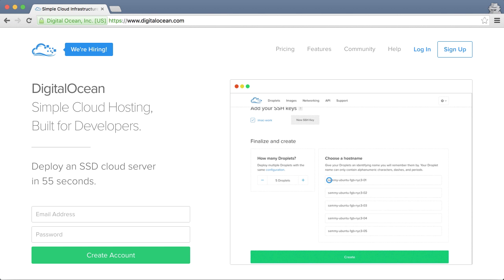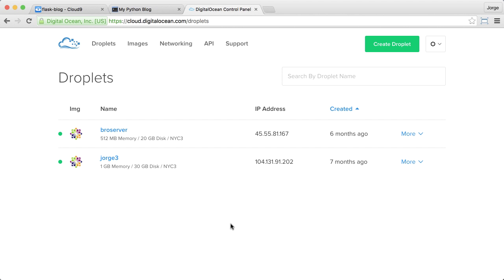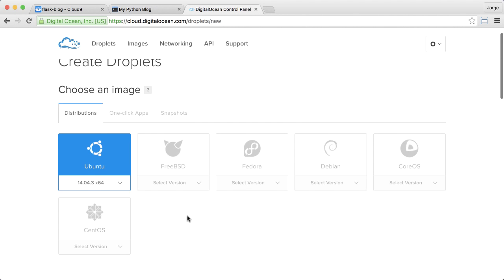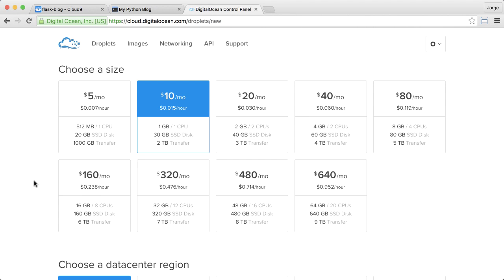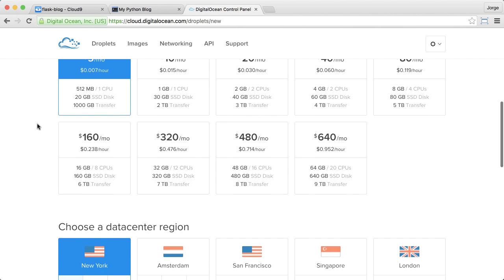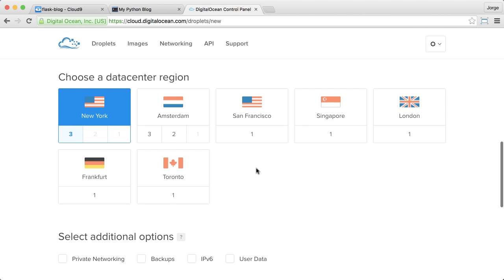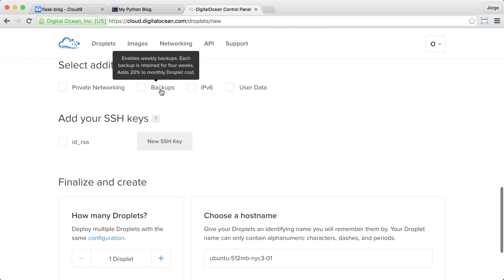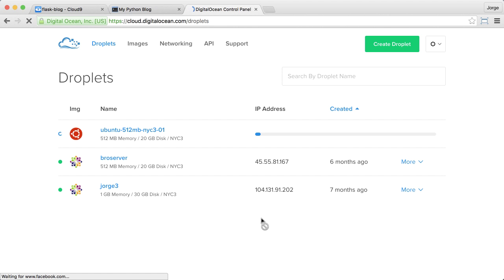Deploying Flask Applications to the Cloud - Create a Digital Ocean Account and Droplet (2/11)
Here we create an account with Digital Ocean, a cloud server provider and setup our first droplet.

Get my new "From Zero to Flask: The Professional Way" course with a special YouTube discount